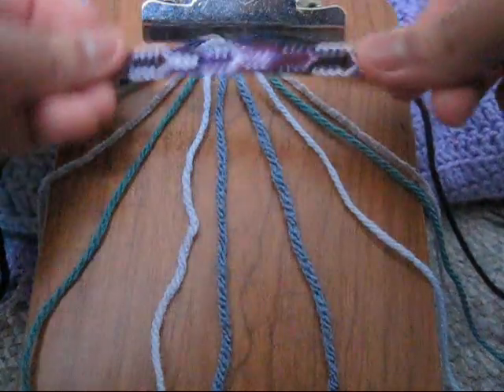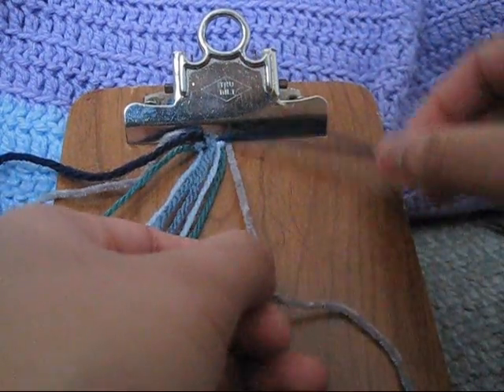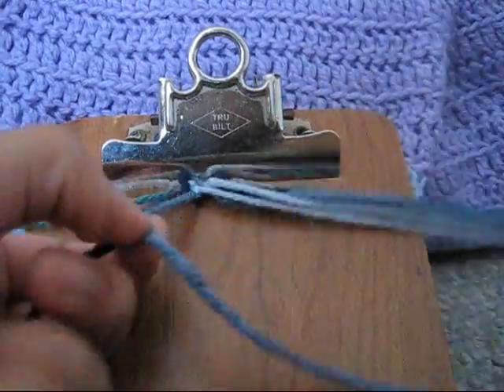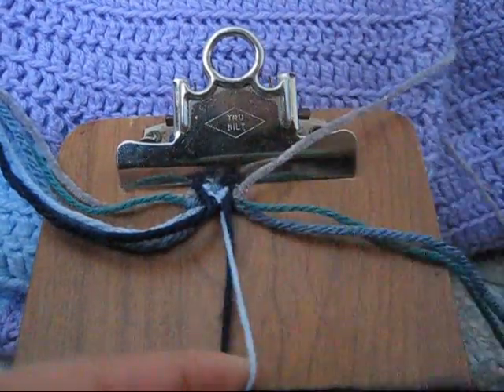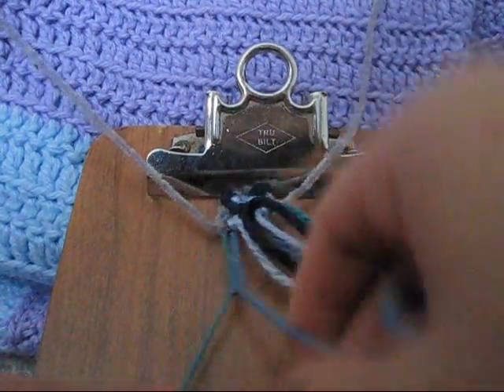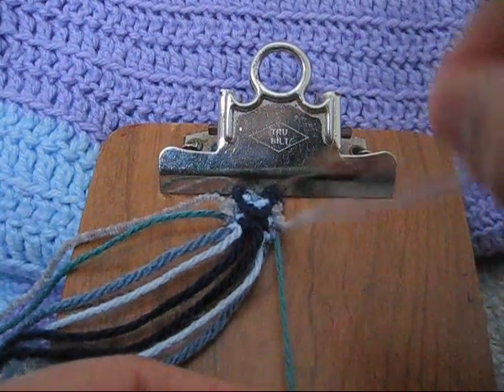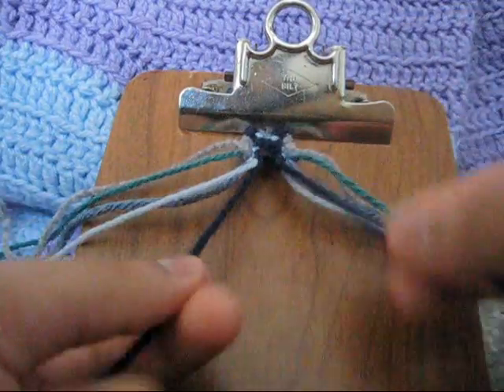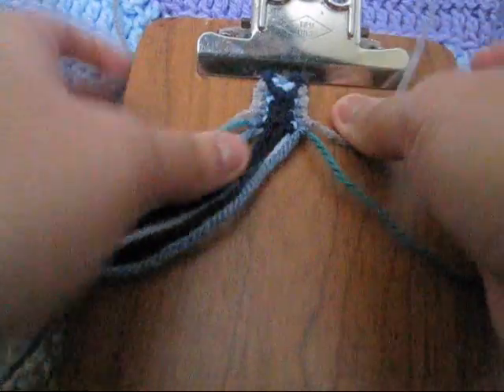Friendship Bracelet: # 5310 bracelet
i know its confusing, but follow along with the pattern and it will be more clear :)